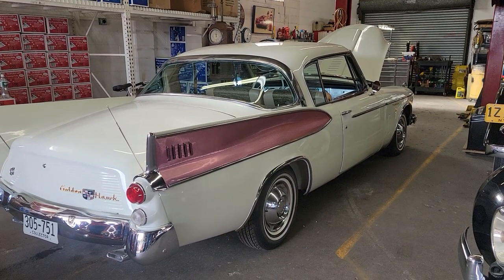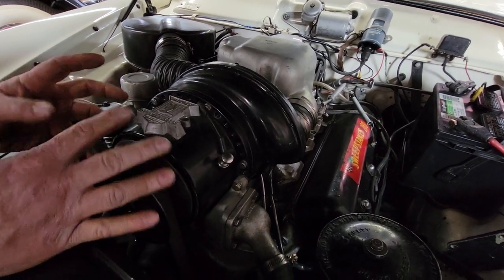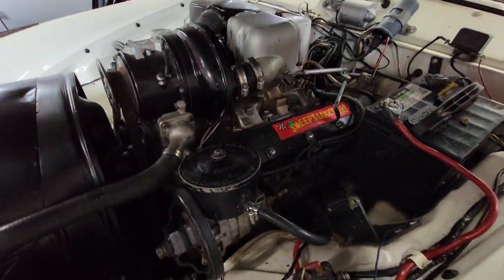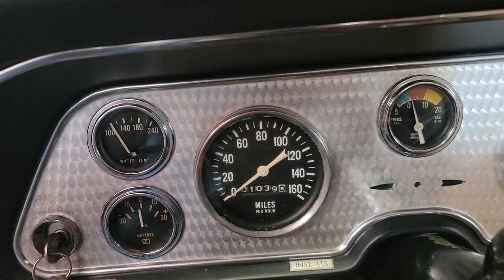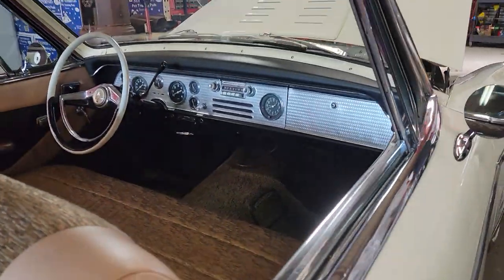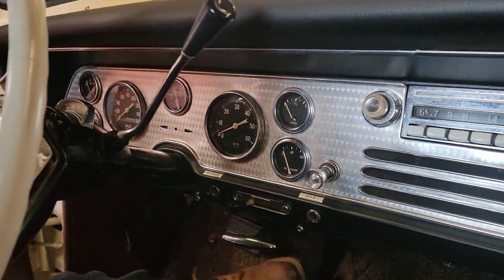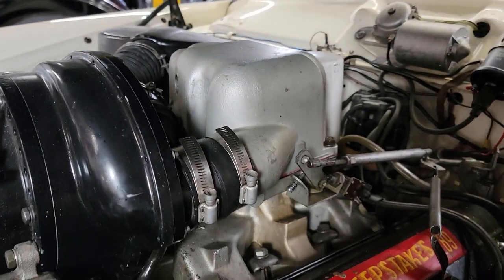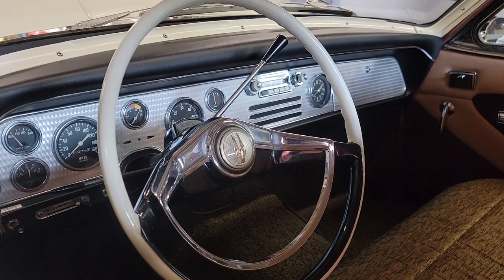1 Family Owned Supercharged 1958 Studebaker Golden Hawk For Sale~One of One with Pink!!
1958 Studebaker Golden Hawk Hardtop For Sale

One Family Owned

One of One With Pink Mylar Fins, 864 Built in Total

Full Frame Off Restoration and All Numbers Matching

Supercharged Sweepstakes 289 Motor

Borg Warner Automatic Transmission

Power Steering

Gorgeous Peach Interior

Beautiful Turned Dash

Power Windows

Beautiful Stewart Warner Gauges(Clock Not Working)

AM Radio(Not Working)

Padded Sun Visors

Completely Rebuilt Engine, Transmission, Supercharger & New Twin Traction Rear End

The Bumpers And Wheel Well Trim And Some Other Chrome Trim Are in Beautiful Condition

Originally Purchased New In 1958 From Burkey Motors In Anoka, MN

Early Photo Of The Car That Shows The Original Pink This Is The Only Golden Hawk Out Of The Only Built That Had This Option

The Original Registration and Paper Work That Came With The Car New is Included

Rebuilt Power Brake Hydrovac in the Trunk